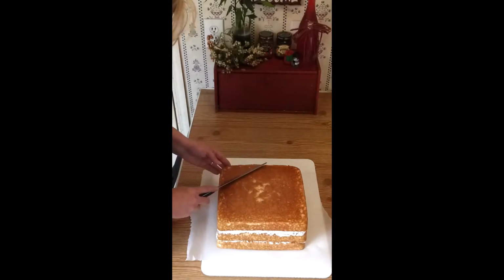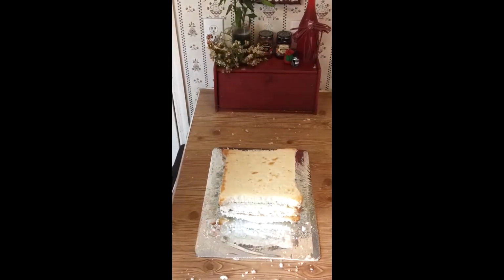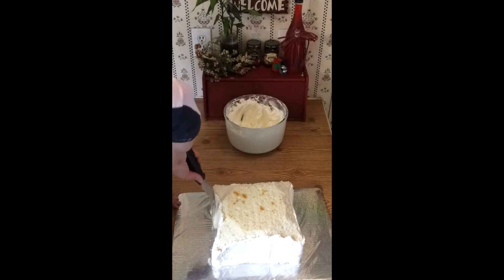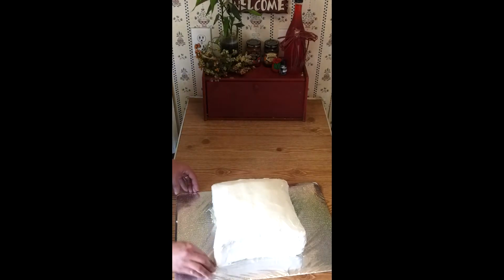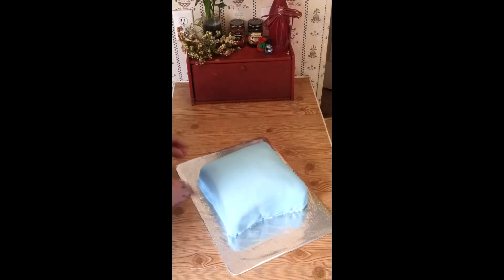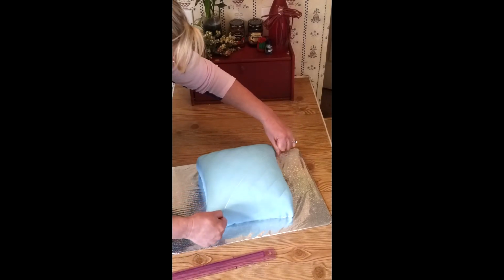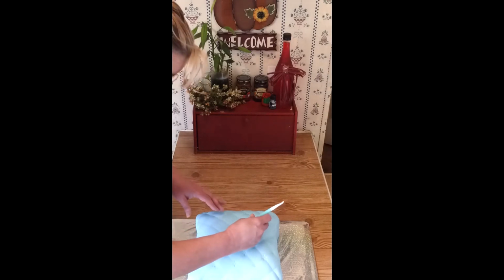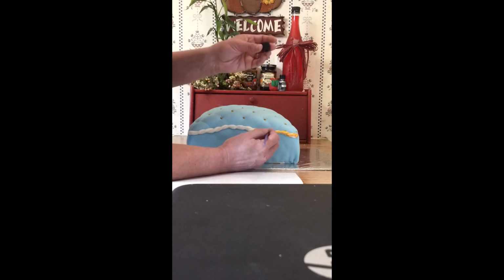Pillow cake video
How to make a pillow cake.quilted pattern with bead details and rope trim using liquid edible gold. Share